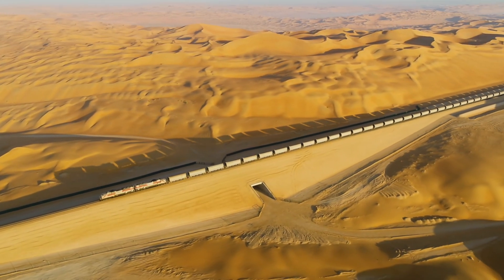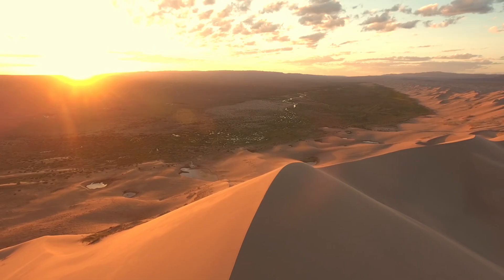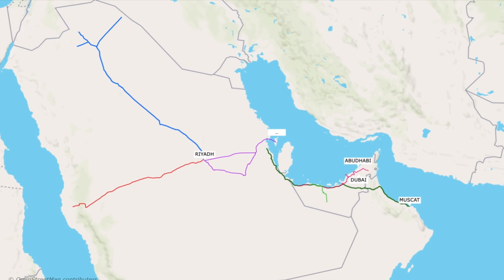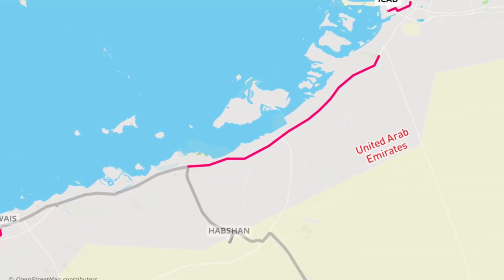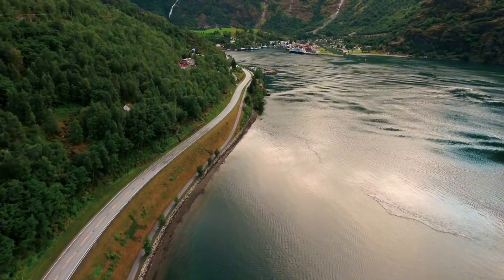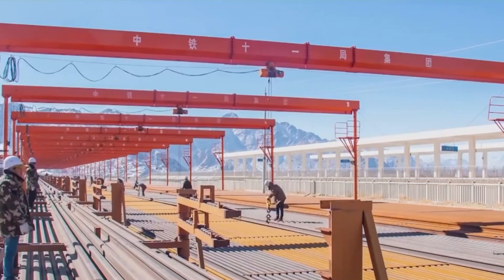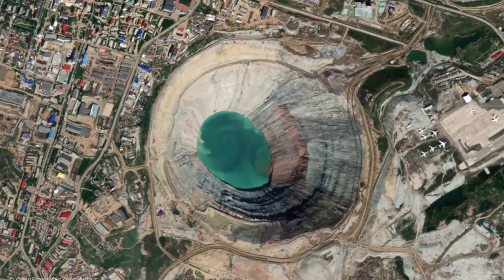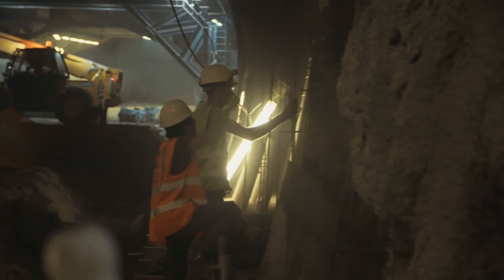World's Most Extreme Construction Sites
The Most Extreme Construction Sites in the World! In this video, we go over Extreme Construction Sites like the Rothera Research Station in Antarctica, the Etihad Railway Megaproject in the Desert, and the Diamond Mir Mine.